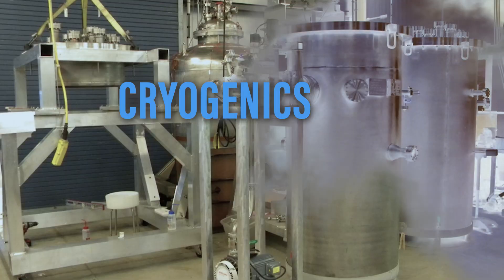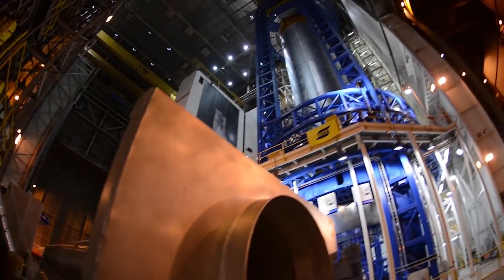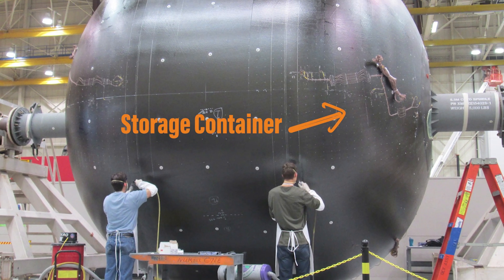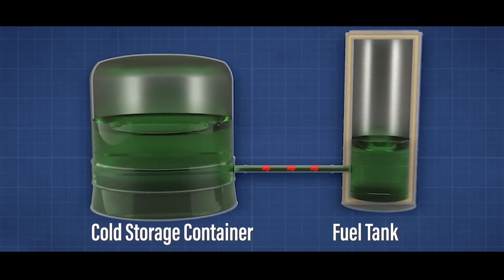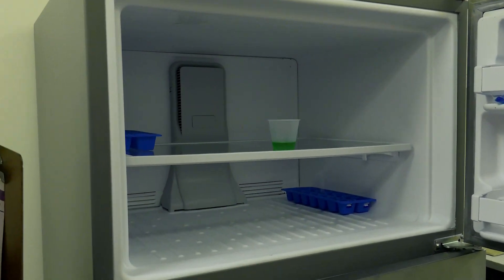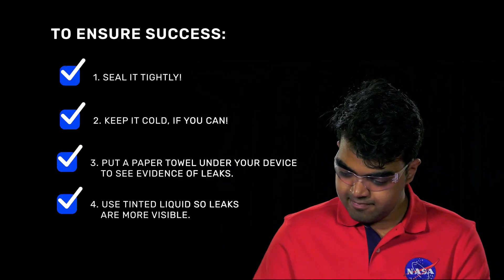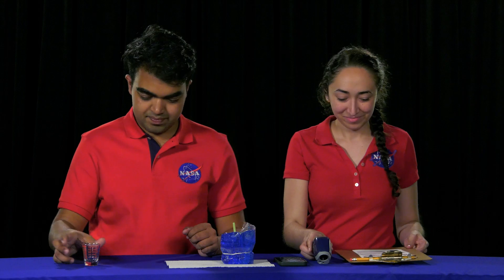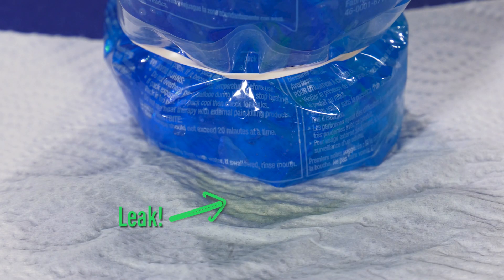Filling Up in Space: NASA Engineering Design Challenge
Work in teams to design and build a prototype of a cold fluid storage device and transfer system using everyday items you can find in your classroom or home. (This activity requires leaving the liquids overnight to record the amount of evaporation, plus a second overnight for the redesign.)

Download the accompanying First Woman Camp Experience Guide for a detailed list of materials and the data recording worksheets